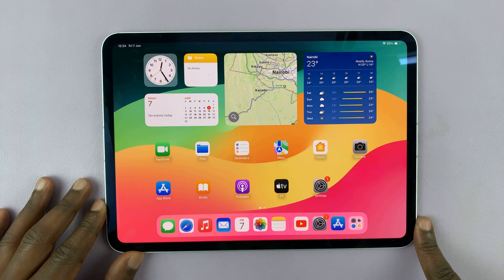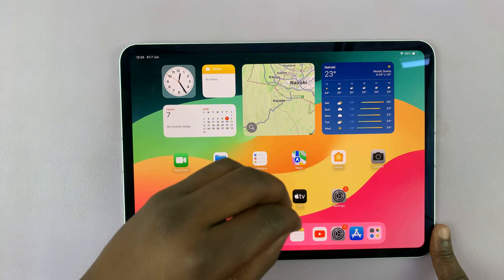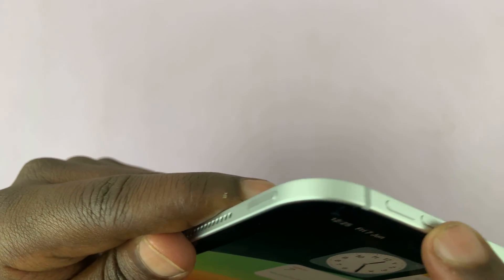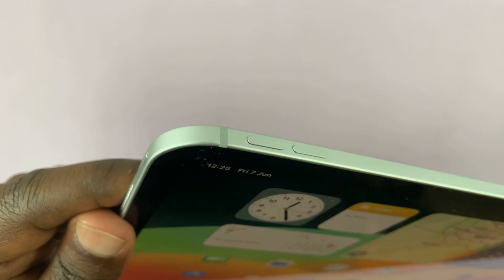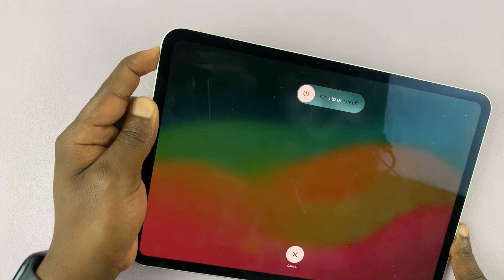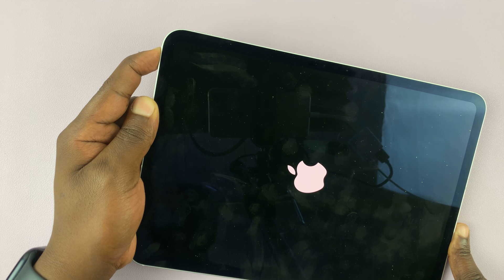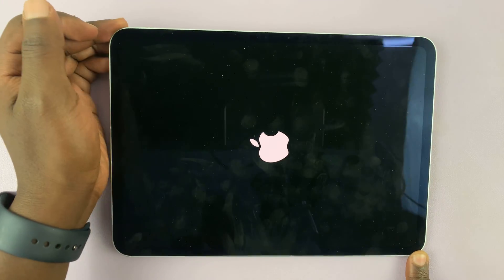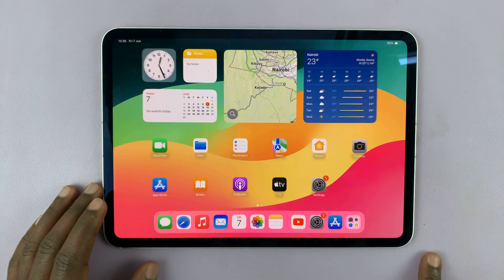How To Force Restart M4 iPad Pro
Learn How To Force Restart M4 iPad Pro.

A force restart can be a handy tool when your iPad Pro becomes unresponsive or starts to behave unexpectedly. The M4 iPad Pro, with its advanced features and powerful hardware, may occasionally require a reboot to clear up minor glitches. This tutorial will walk you through the steps to force restart your M4 iPad Pro.

1: First and foremost, familiarize yourself with the buttons you need to use: the volume up button, the volume down button, and the top button (power button). The volume buttons are on the right side of the iPad, and the top button is on the top-right edge.

2: At this point, quickly press and release the volume up button. This action should be performed swiftly, without holding the button down. Immediately after releasing the volume up button, quickly press and release the volume down button. Again, do this without holding the button down.

3: After releasing the volume down button, press and hold the top button. Keep holding the top button until you see the Apple logo appear on the screen. This may take about 10 seconds or longer, so be patient.

Once the Apple logo appears, release the top button. The iPad Pro will go through the boot process, and the screen will turn on shortly.

Apple iPad Pro 13-Inch (M4):

Apple iPad Pro 11-Inch (M4):

Cell Phone Tripod Adapter